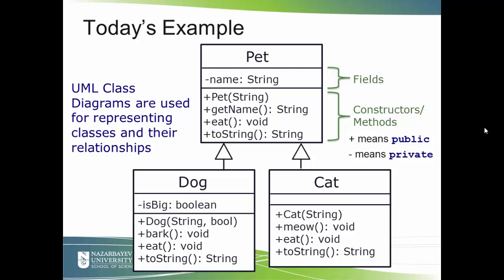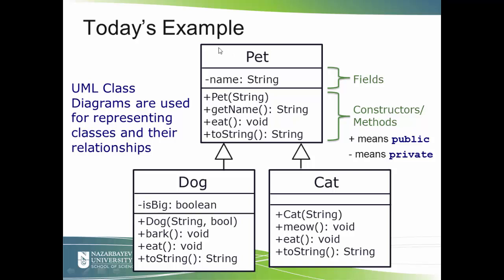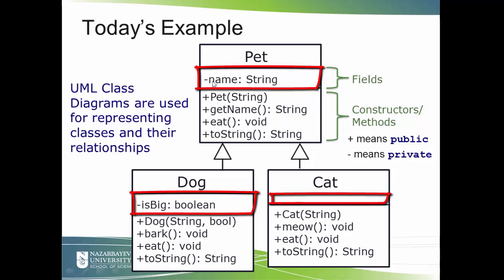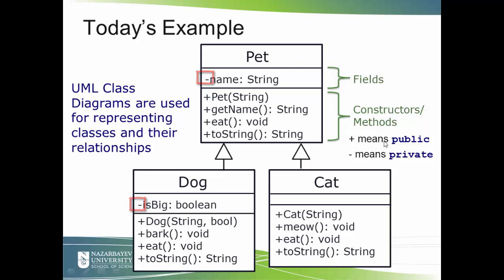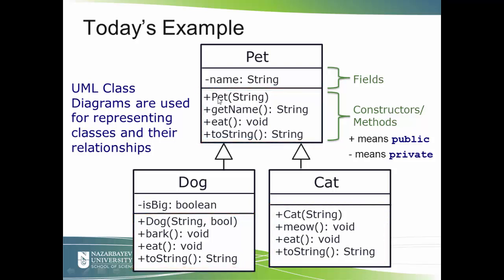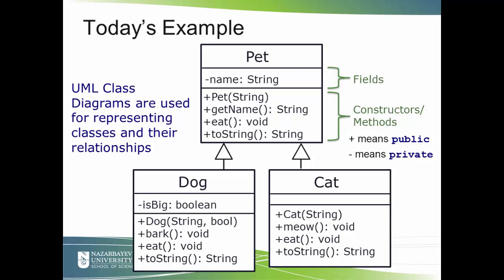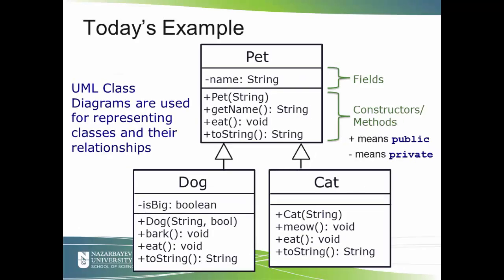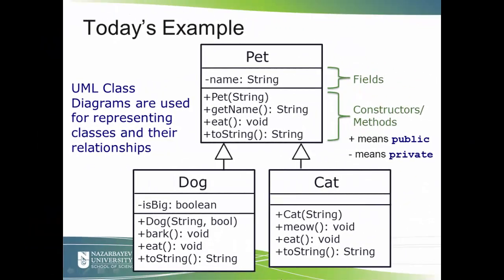UML for Pet Classes